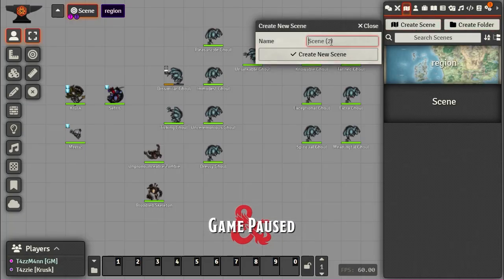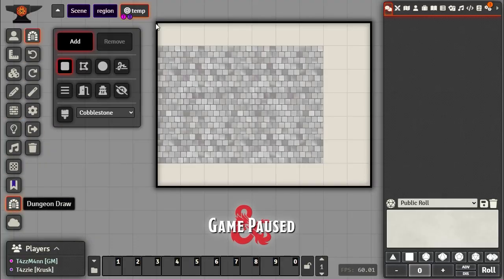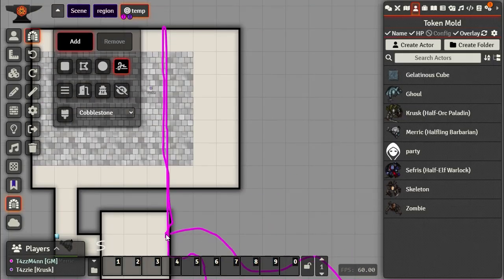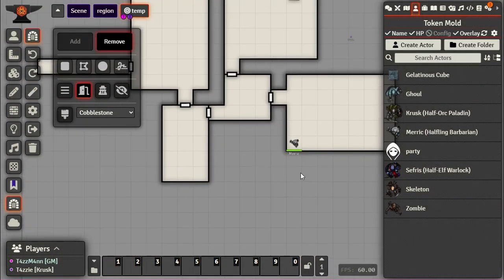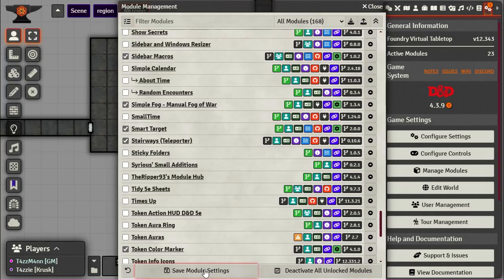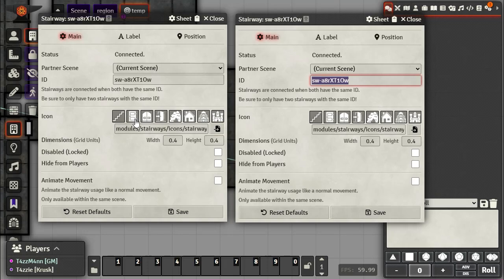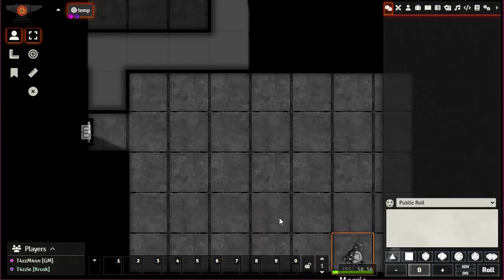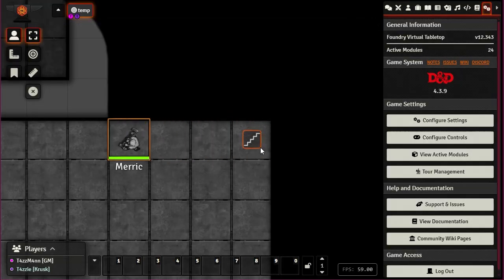FoundryVTT V12 (D&D 5e) FtGU E043 ~ Mods: Dungeon Draw & Stairways (Teleporter)